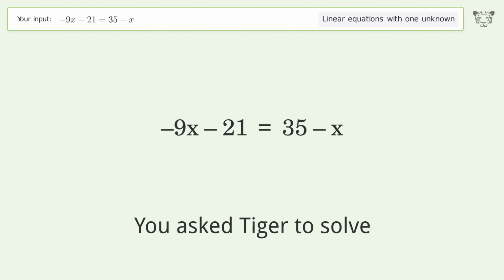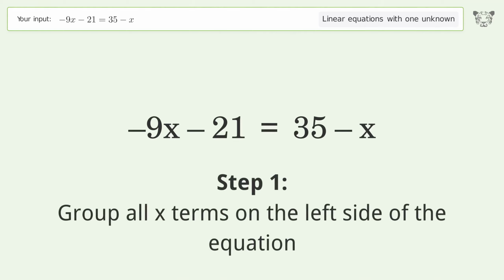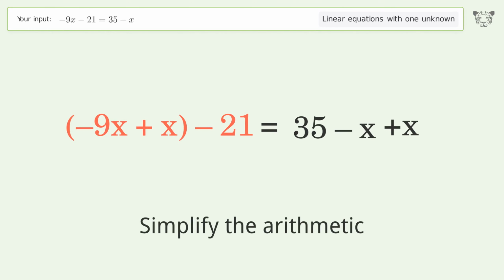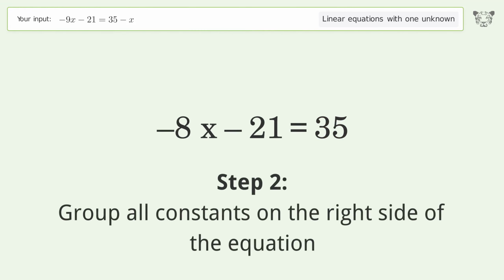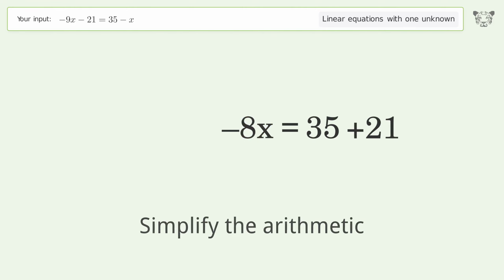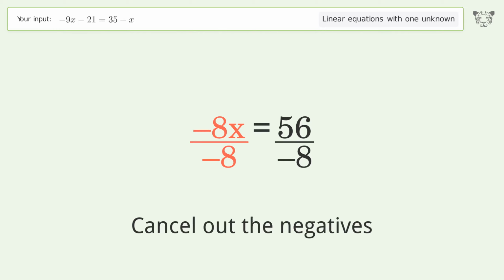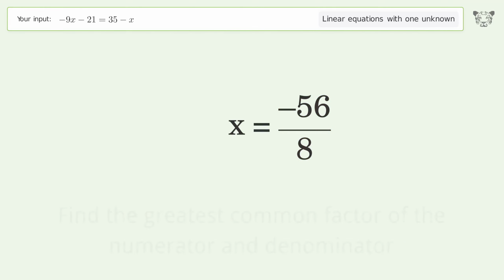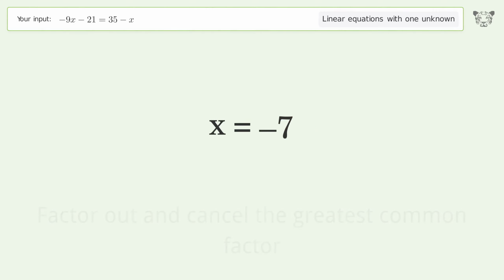Solve -9x-21=35-x: Linear Equation Video Solution | Tiger Algebra